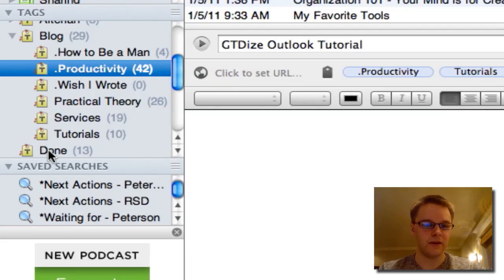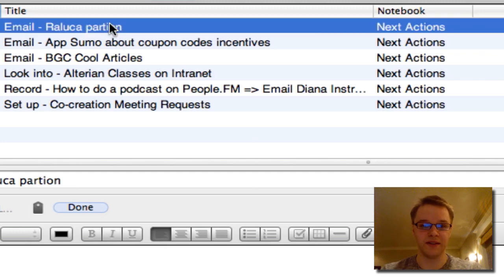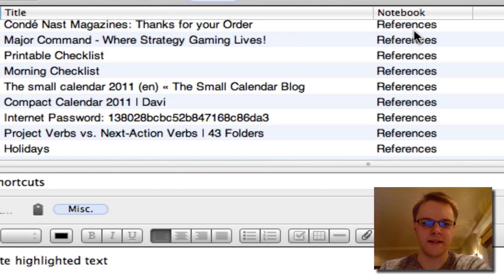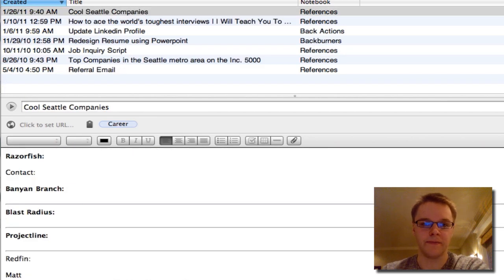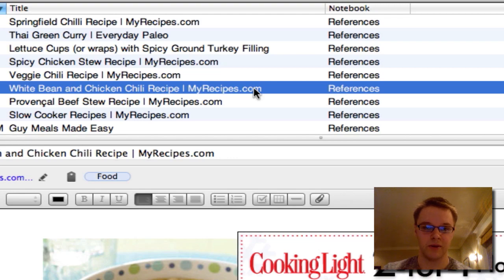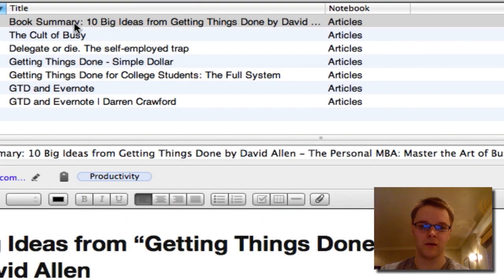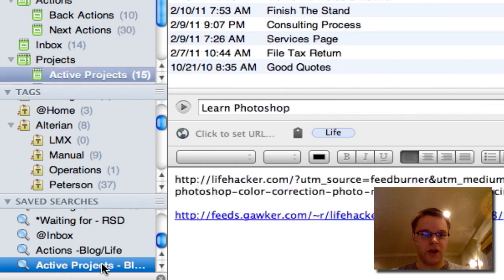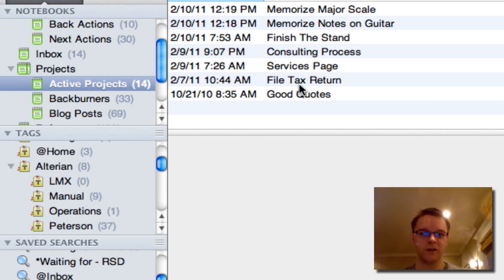Evernote Tutorial 7 Part III: How I Use Saved Searches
I little bit more about how I use tags in Evernote and how to make really sweet saved searches